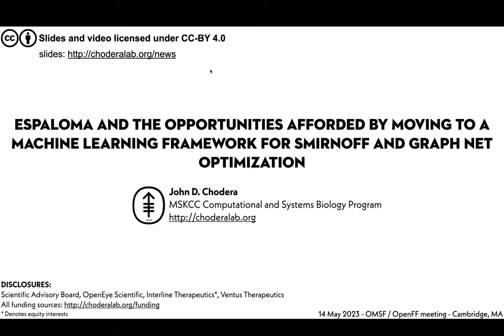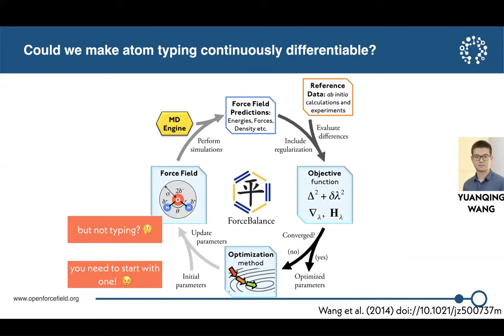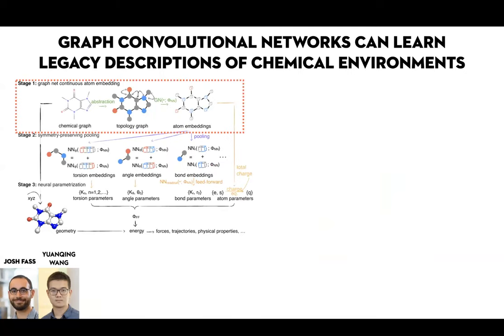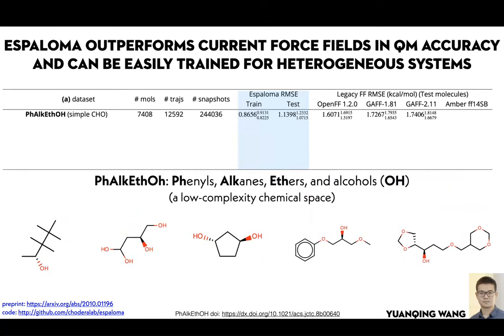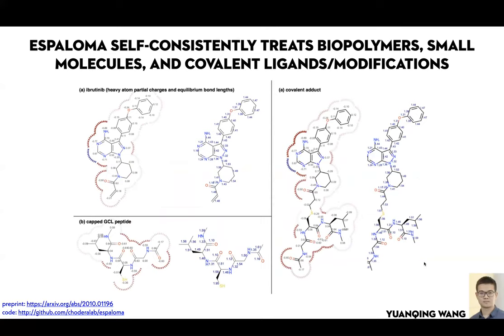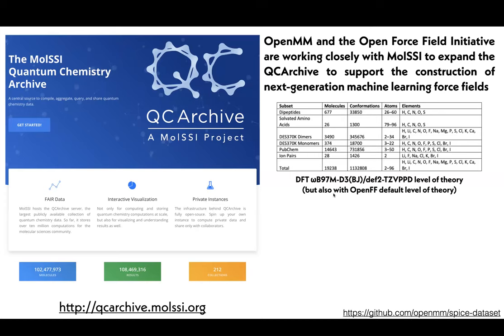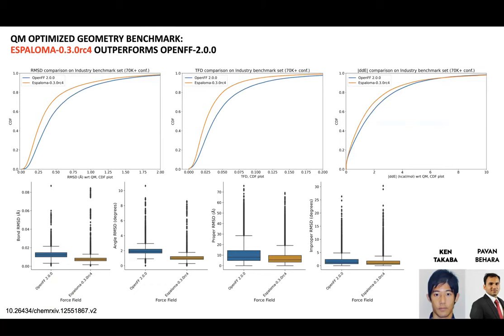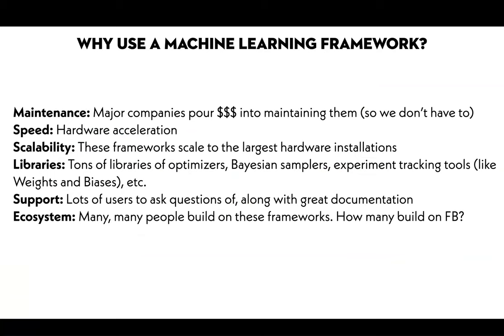2023 OpenFF Annual Meeting - John Chodera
Espaloma and the opportunities afforded by moving to a machine learning framework for SMIRNOFF and Graph Net optimization

John D. Chodera